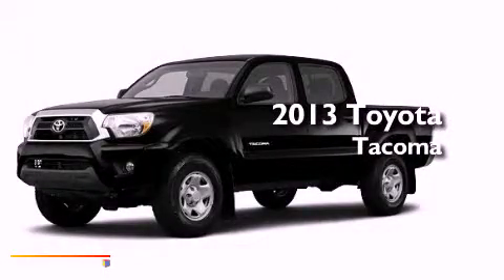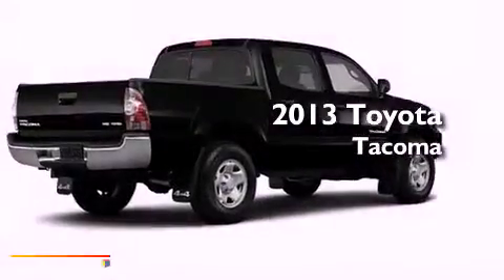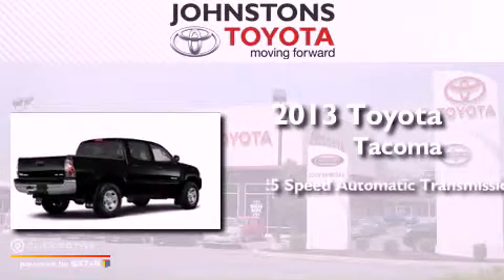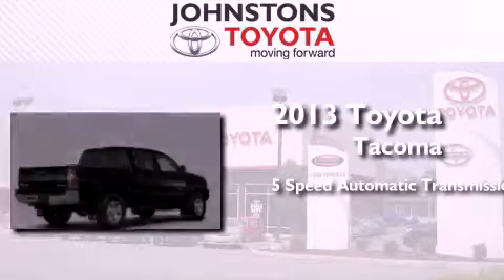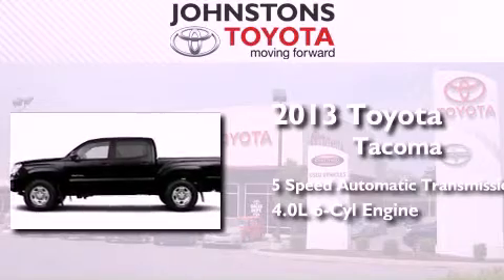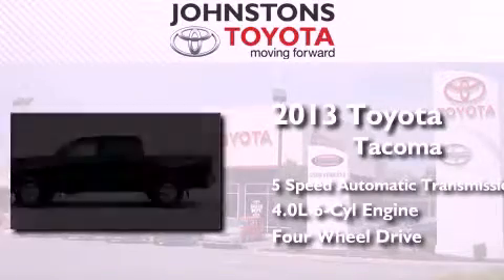2013 Toyota Tacoma New Hampton NY 10958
Year : 2013
 Make : Toyota
 Model : Tacoma
 Engine : Gas V6 4.0L/241
 Trans . : Automatic
 Exterior : Black
 Miles : 2

 Stock : 130165